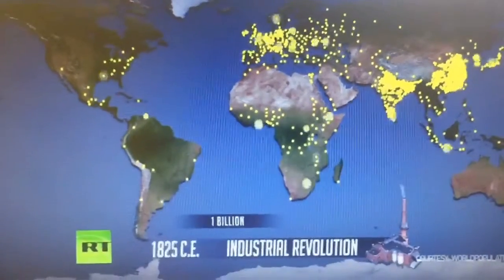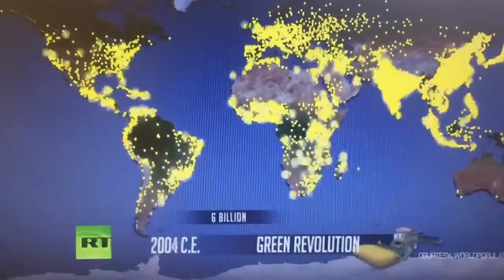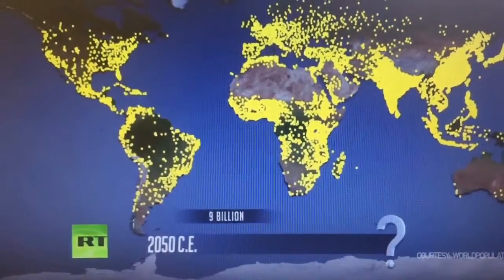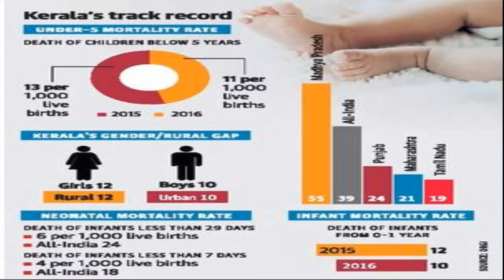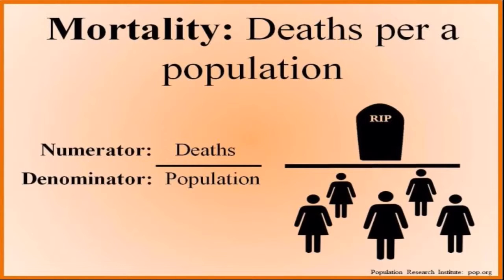growth population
Hugo, Nadia, Jacob, Symon,  Global Growth Population Video